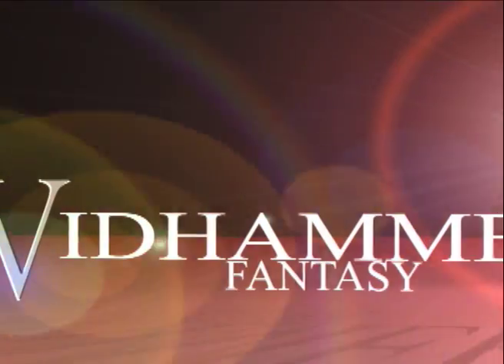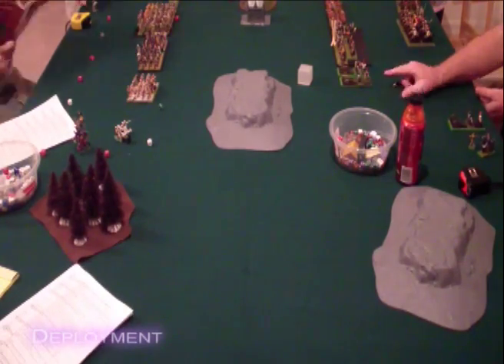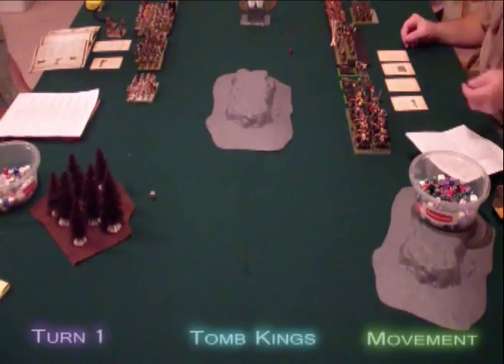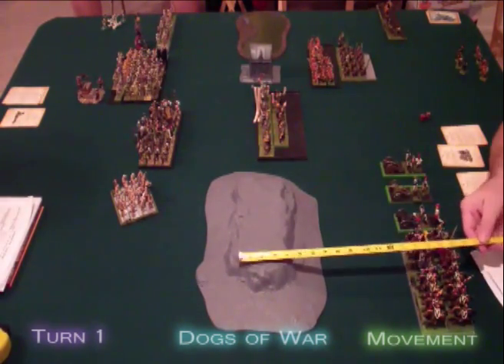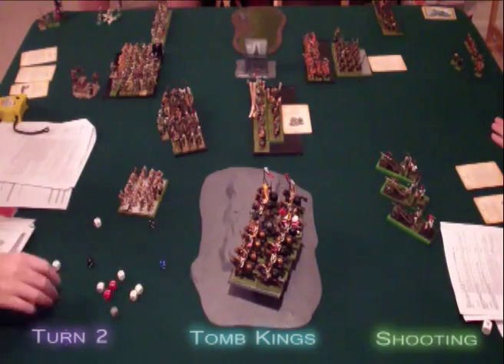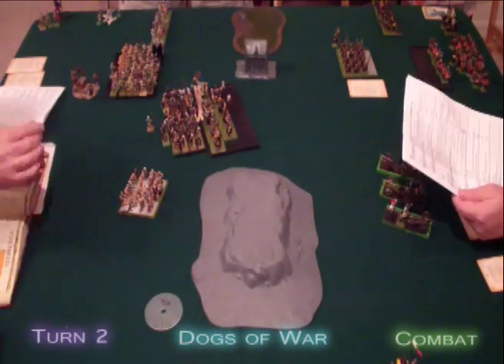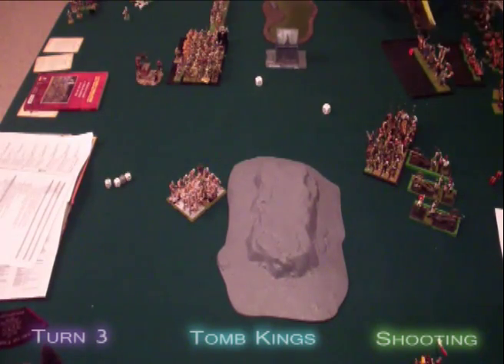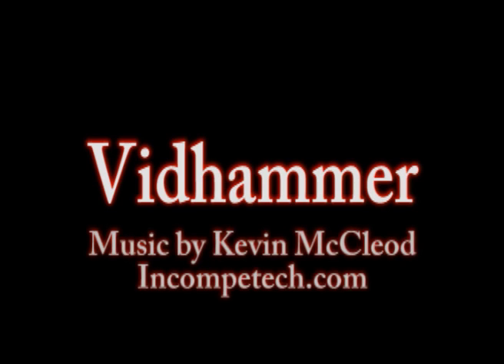2012 Weekly #5 Tomb Kings vs Dogs of War 2500pt Warhammer Fantasy Battle Report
This is another low rez report from quite a while back. Things have been in a state of flux lately but there is a tournament this weekend so we'll soon have some new videos to make.